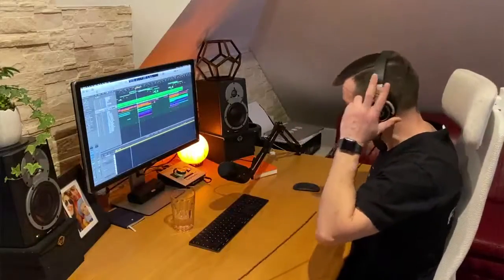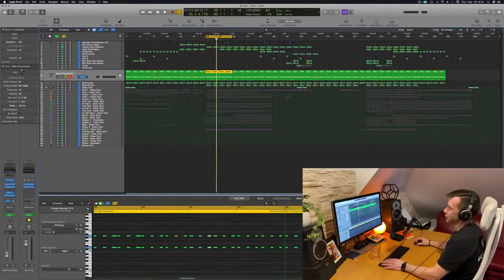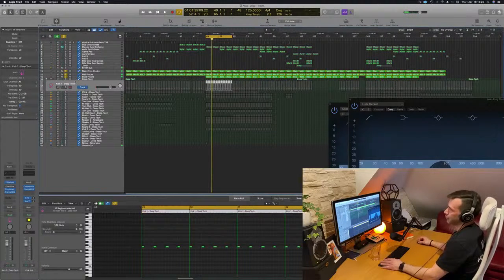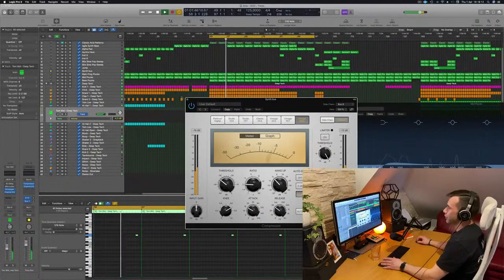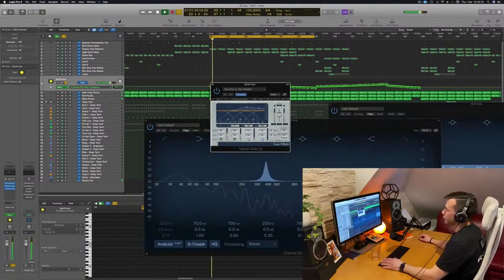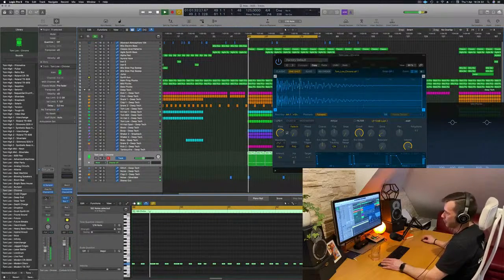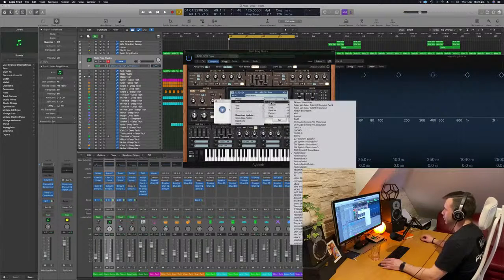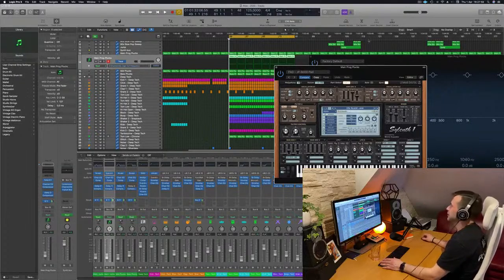How to make HUGE Progressive Pluck | Live Electronic Music Tutorial 224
Learn how to make huge progressive house plucks by watching our free live tutorial and study the Logic Pro X Template from the session to practice what you have learned. The Live Electronic Music Tutorials give everyone the opportunity to learn music production at their own pace anytime anywhere. Unlock the secrets of electronic music now.

In this tutorial you will learn to make classic progressive house plucks and get them to sound HUGE in the mix and on the dancefloor. We will use techniques like Side-chain compression, layering and send effects to achieve the biggest plucks.

0:00 How to make huge progressive house plucks
1:53 Synth PLucks Preview
2:07 Plucks layering and pattern at 1-3-6
4:03 Using EQ as a filter for maximum precision
4:55 Answering the pucks with drums
5:52 Using a reverse comb filter to sweep the frequencies
6:35 Using WAVES TransX to add more punch
8:50 Adding a drum later to further enhance the plucks
14:20 Adding a layer with the Sylenth 1 Synth
18:27 Final Thoughts